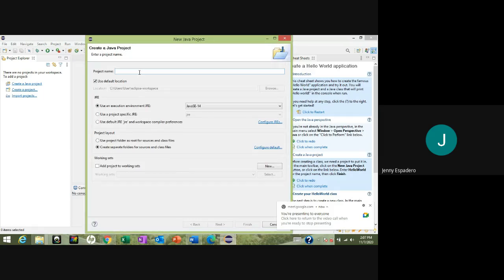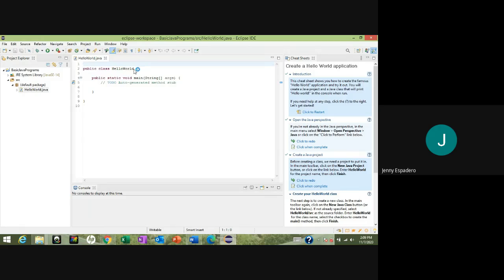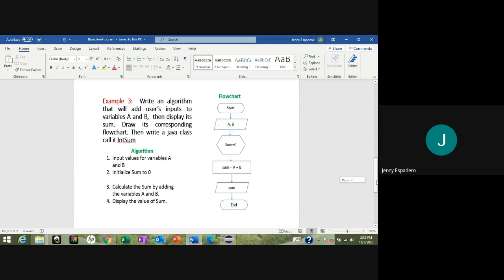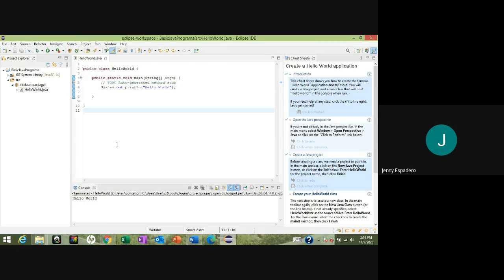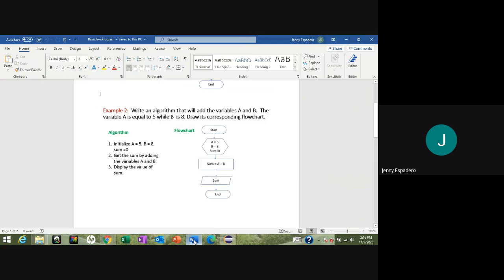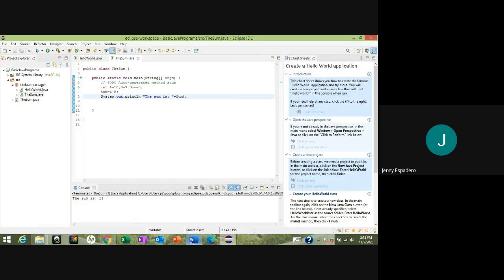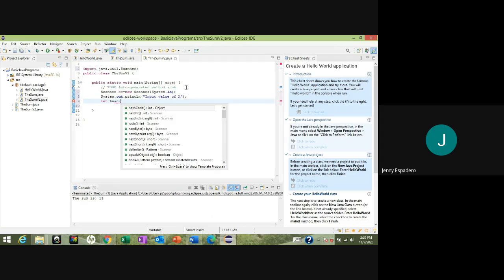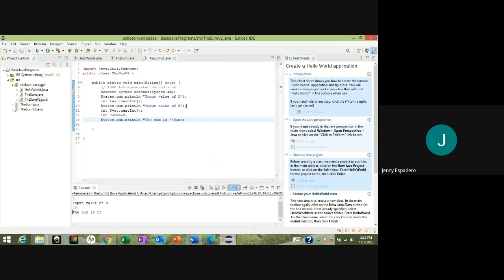Creating A Class In Java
This is for beginners in Java Programming
It has 3 classes
HelloWorld
Calculating the sum with assigned numeric values
Calculating the sum with numeric input from user